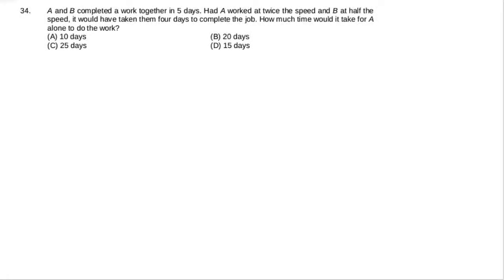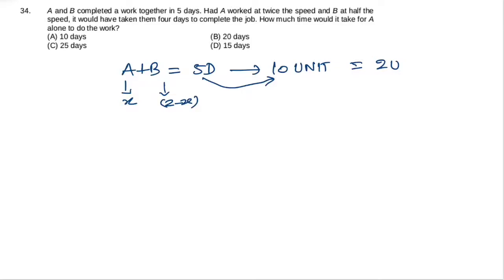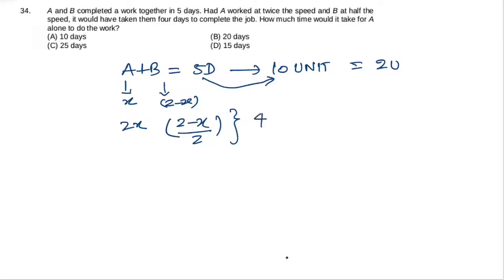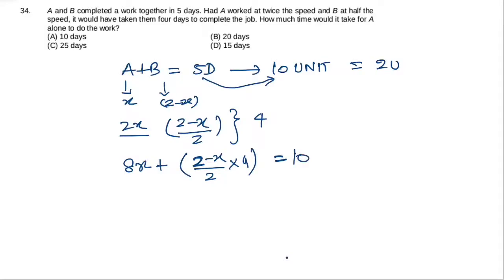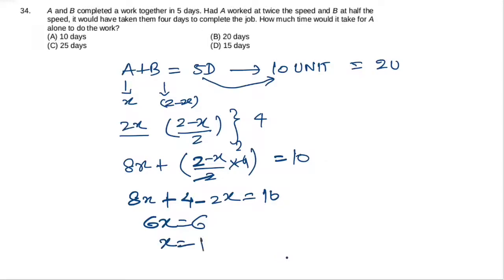A and B completed a work together in 5 days.Had A worked at twice the speed and B at half the speed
A and B completed a work together in 5 days. Had A worked at twice the speed and B at half the speed, it would have taken them four days to complete the job. How much time would it take for A alone to do the work?
A और B ने मिलकर एक काम को 5 दिनों में पूरा किया। यदि A दोगुनी गति से और B आधी गति से कार्य करता, तो उन्हें कार्य पूरा करने में चार दिन लगते। अकेले A को काम करने में कितना समय लगेगा?

send your doubts at WhatsApp.